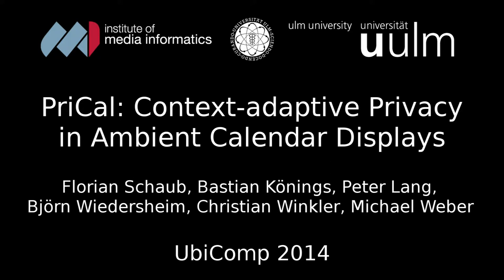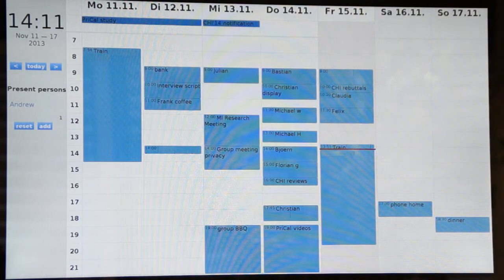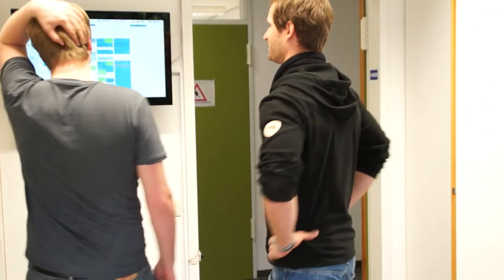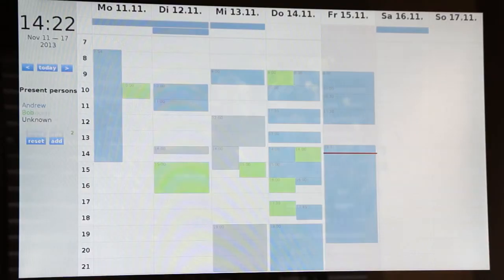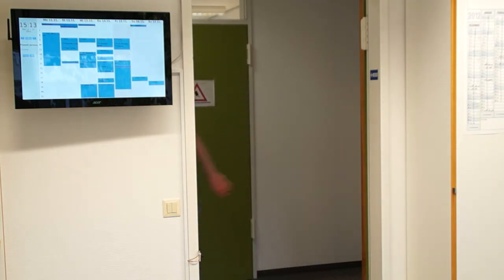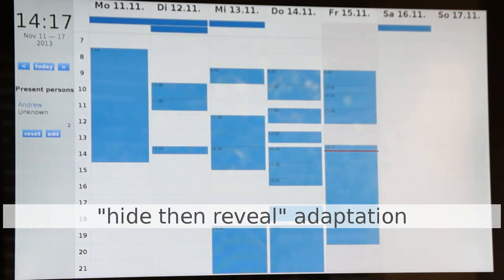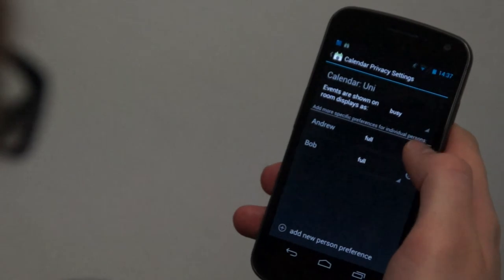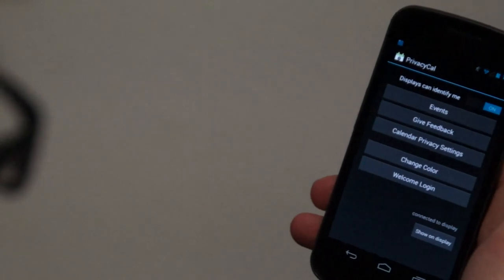PriCal: Context-Adaptive Privacy in Ambient Calendar Displays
PriCal is an ambient calendar display that shows a user's schedule similar to a paper wall calendar. PriCal provides context-adaptive privacy to users by detecting present persons and adapting event visibility according to the user's privacy preferences. We present a detailed privacy impact assessment of our system, which provides insights on how to leverage context to enhance privacy without being intrusive. PriCal is based on a decentralized architecture and supports the detection of registered users as well as unknown persons. In a three-week deployment study with seven displays, ten participants used PriCal in their real work environment with their own digital calendars. Our results provide qualitative insights on the implications, acceptance, and utility of context-adaptive privacy in the context of a calendar display system, indicating that it is a viable approach to mitigate privacy implications in ubicomp applications.

Florian Schaub, Bastian Könings, Peter Lang, Björn Wiedersheim, Christian Winkler, Michael Weber; PriCal: Context-adaptive Privacy in Ambient Calendar Displays, Ubicomp 2014, Seattle, WA.